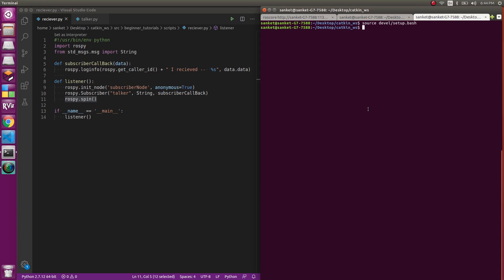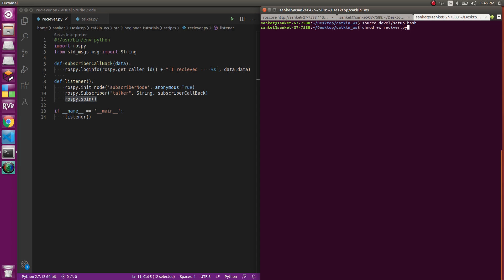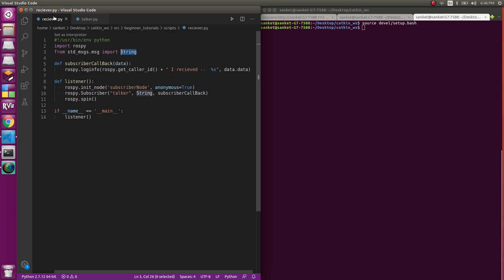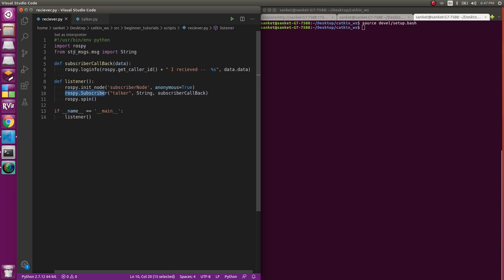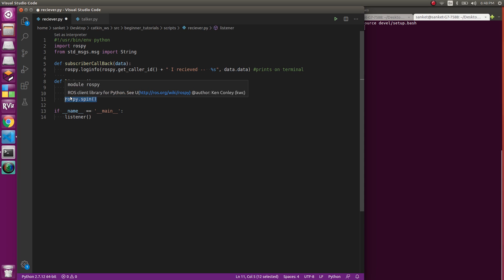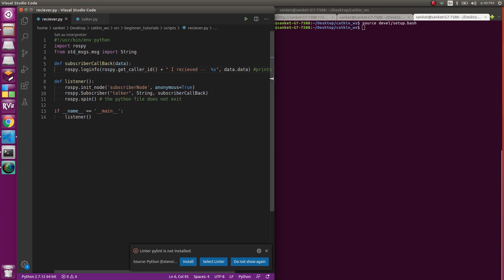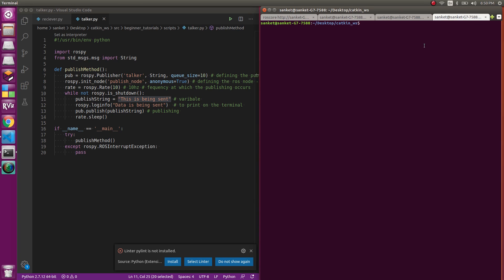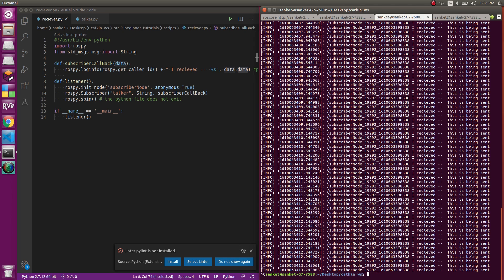How to write a ROS subscriber in 7 minutes | Python Tutorial | ROS Tutorial for Beginners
In this video we look at writing a custom subscriber in ROS using Python.
Write in comments section what you want to see next and we appreciate the support!
Hope this helps all the